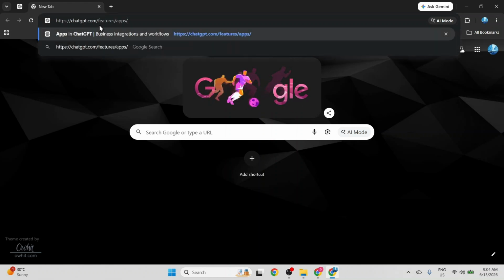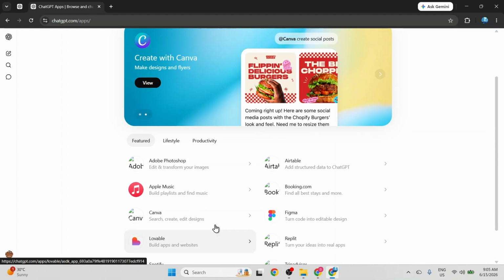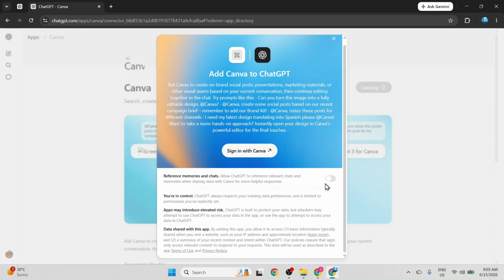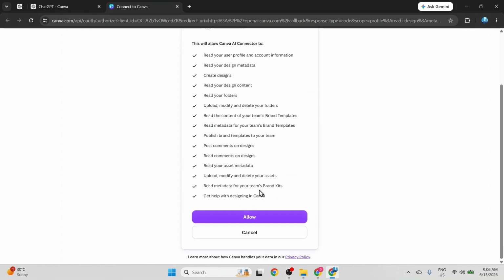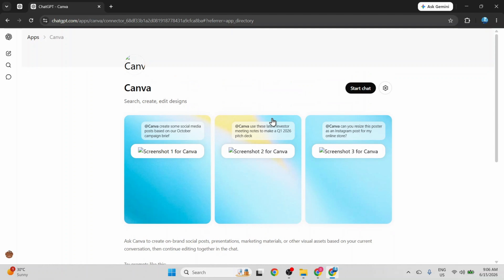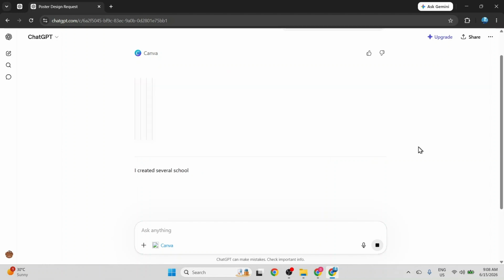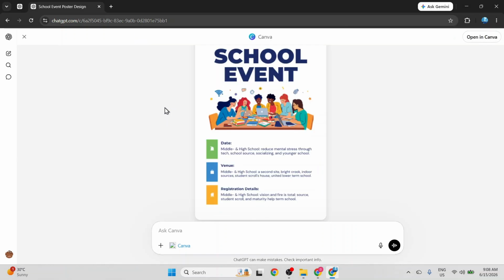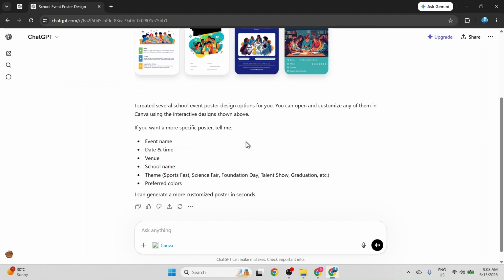How to use OpenAI ChatGPT plugins